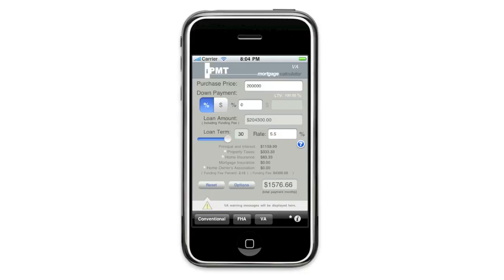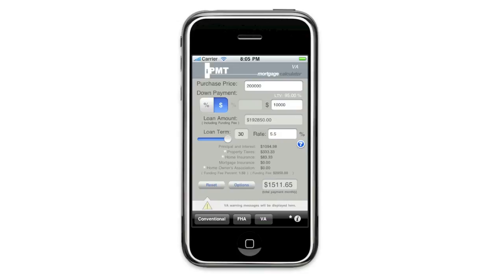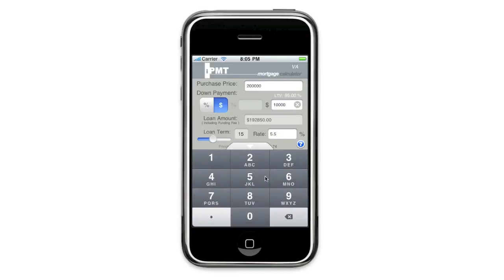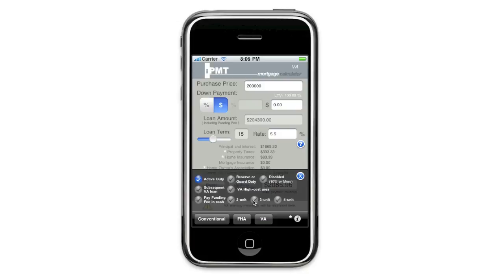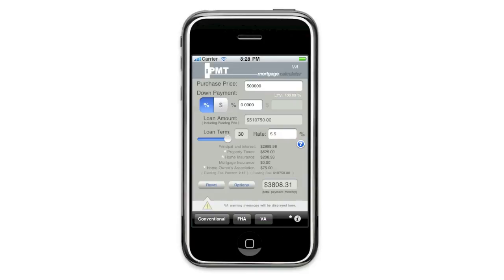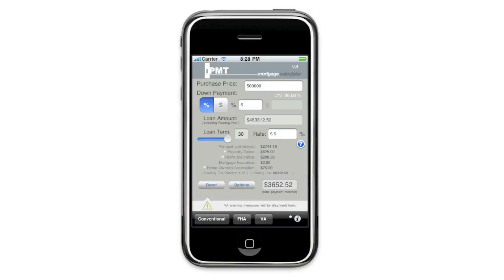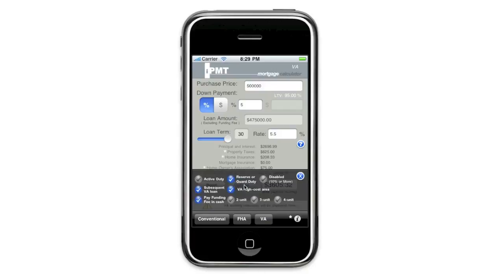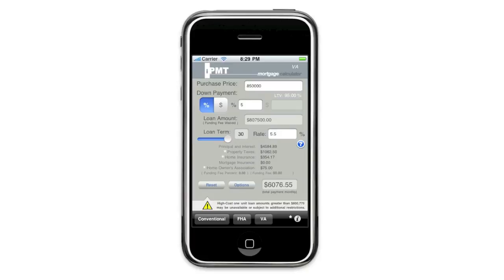Advanced Features - VA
This is a video tutorial for iPMT that reviews the advanced features of the VA loan program.